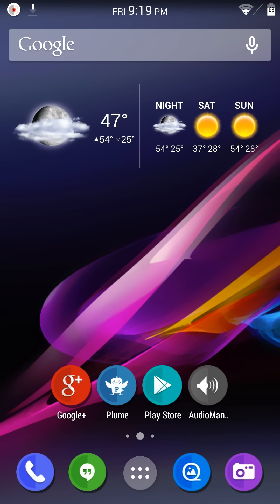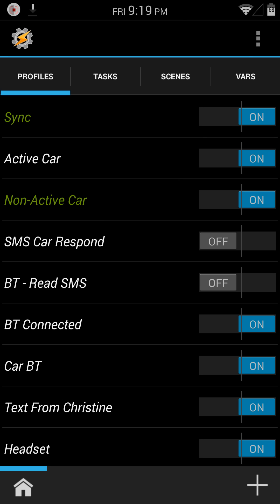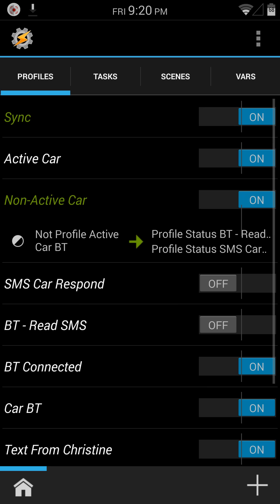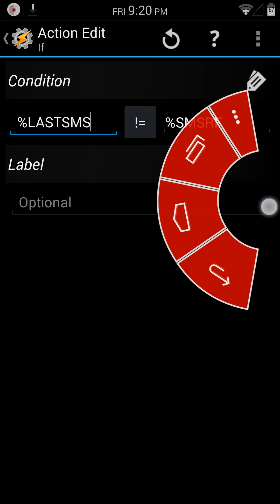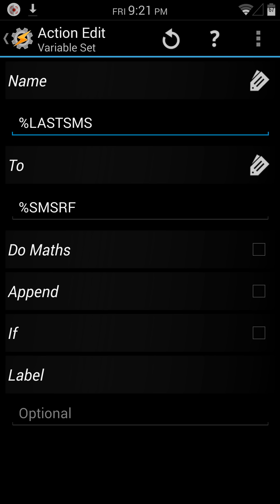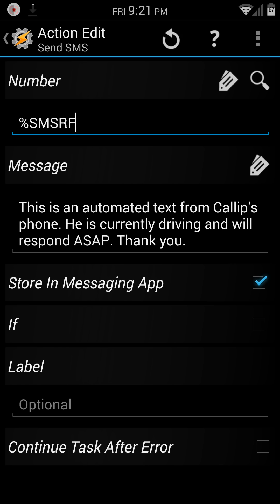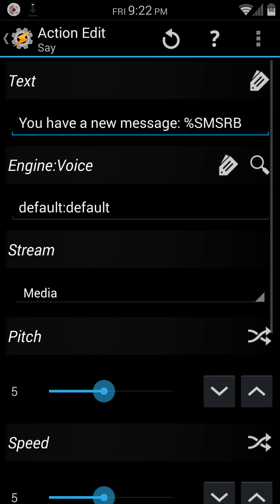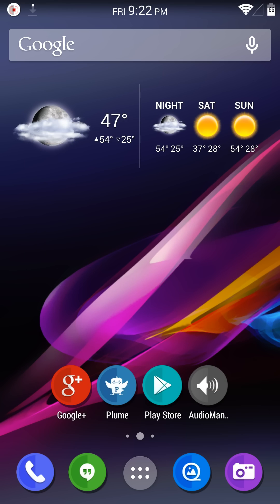Tasker Tutorial: read and respond to text messages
A simple tasker profile to read aloud a text message, as well as respond when in your car.